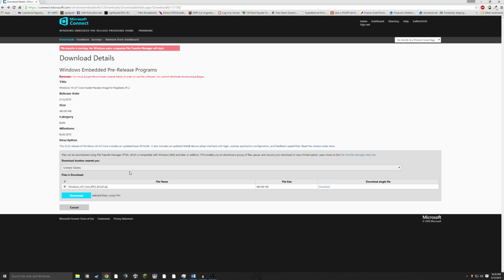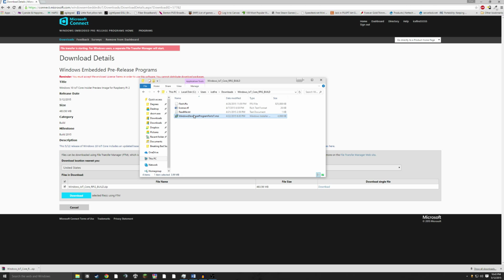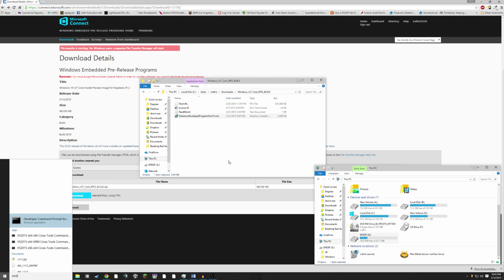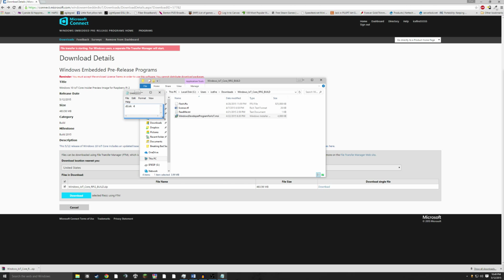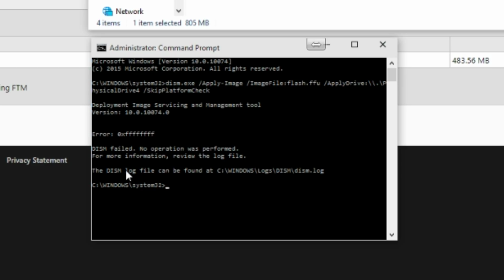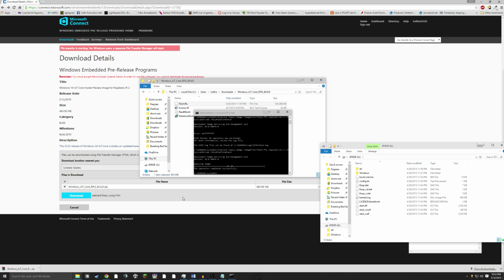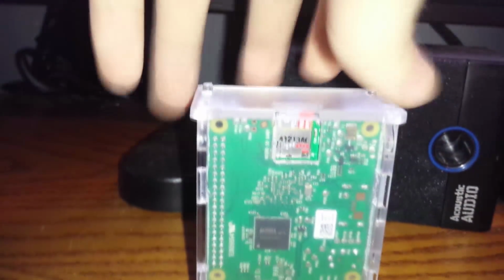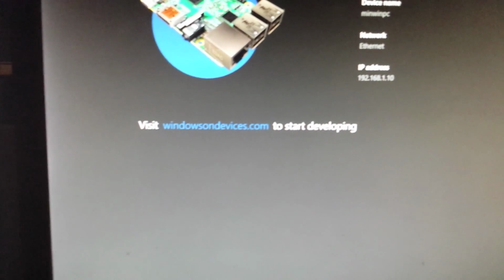How to install Windows 10 on the Raspberry Pi 2 - Part 1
Windows IoT Core RPI2 Build (Must be signed in an did the IoT survey to see)

Commands
diskpart
list disk
exit

dism.exe /Apply-Image /ImageFile:flash.ffu /ApplyDrive:\\.\PhysicalDriveN /SkipPlatformCheck